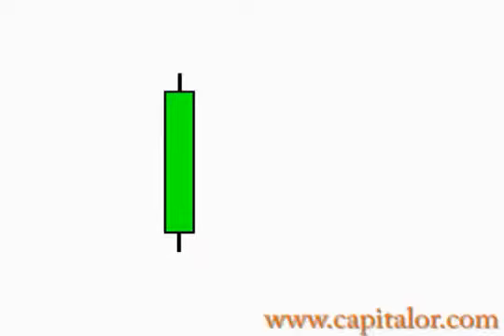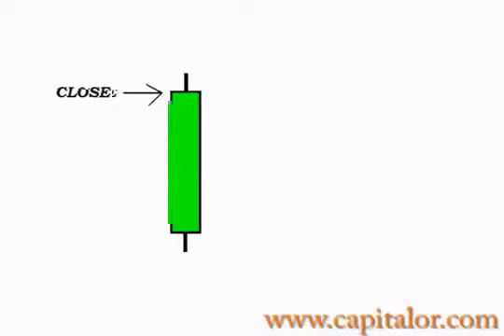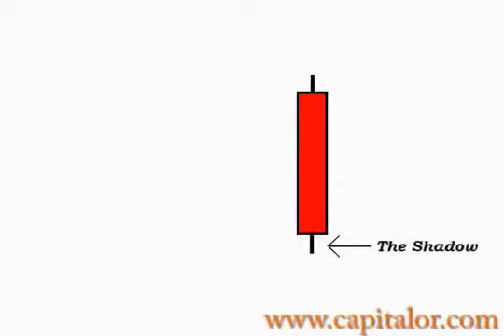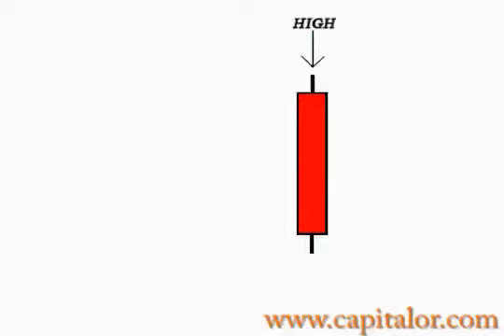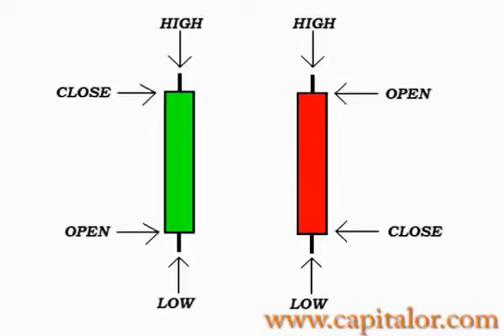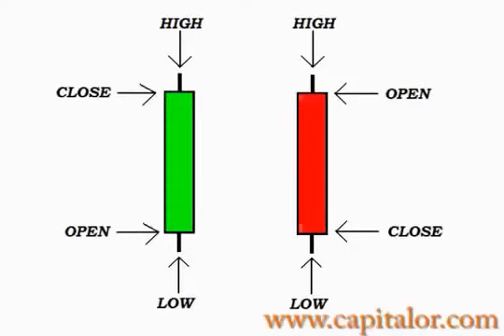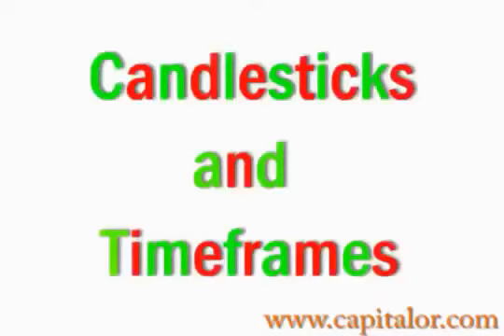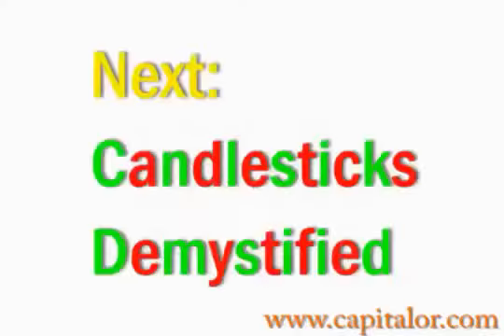videoplayback {f32e203a 3dd5 4916 a742 0417709783bc}